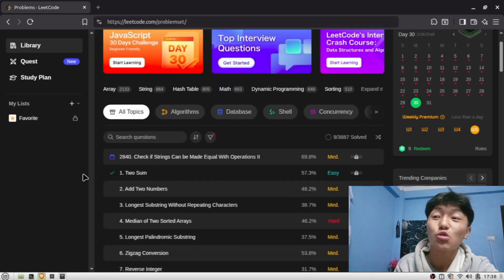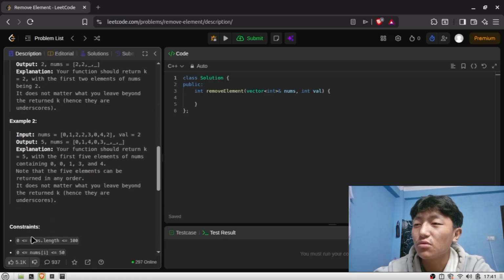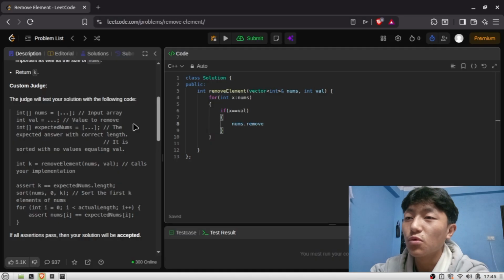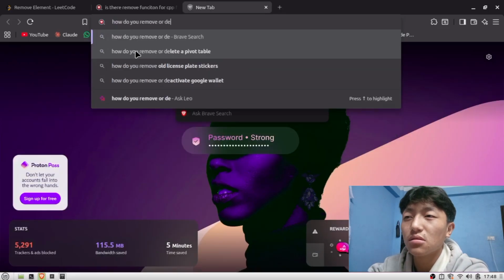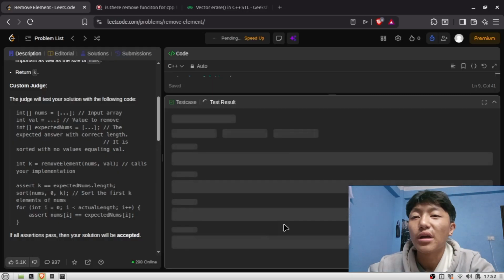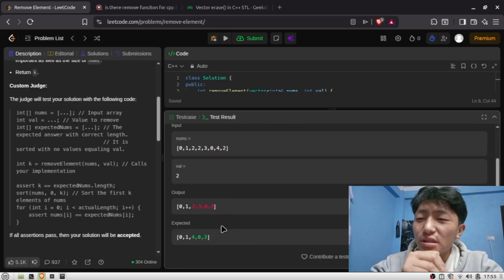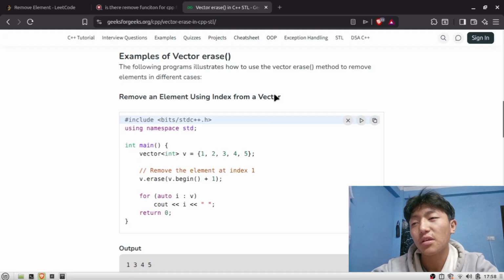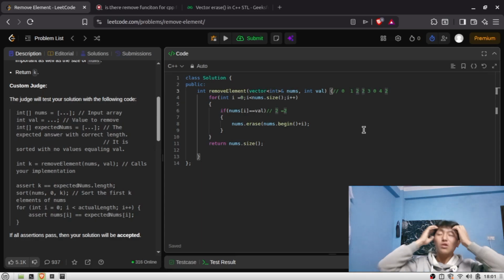Day 3 | 30 Day LeetCode Challenge | Path